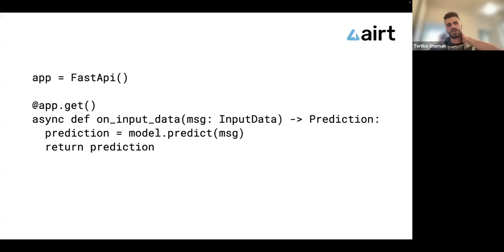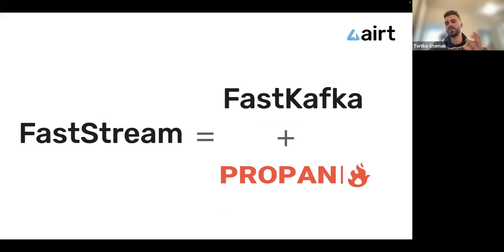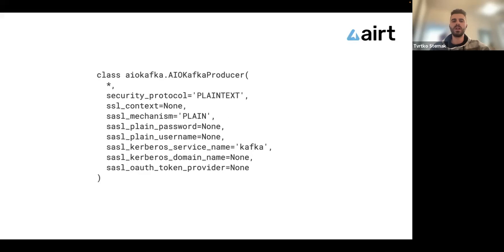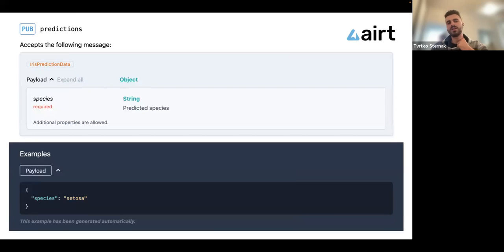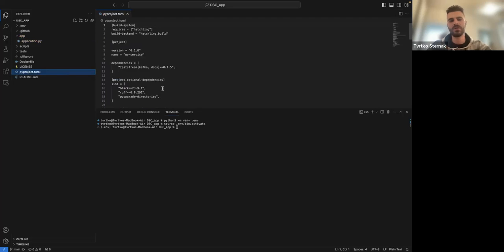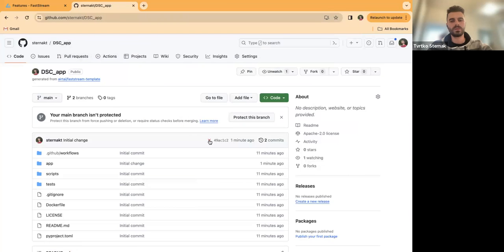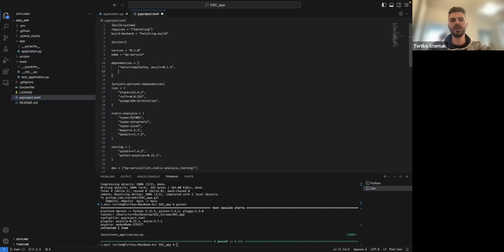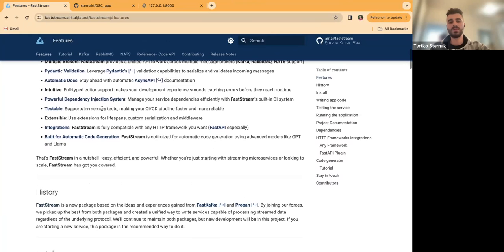Simplifying Event-Driven Services with FastStream: A How-To Guide | Tvrtko Sternak | DSC Europe 23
In this comprehensive tech tutorial, Tvrtko introduced participants to FastStream, a potent Python framework designed to streamline the development of event-driven services. The tutorial navigated through the features of FastStream, highlighting its versatility with multiple brokers, including the KafkaBroker (formerly FastKafka). Attendees were guided through the essential concepts, implementation steps, and practical examples, showcasing how FastStream can simplify the development of event-driven services. The tutorial aimed to illustrate the efficient utilization of FastStream's capabilities, emphasizing its role in eliminating complexities related to communication between services. Tvrtko delved into the framework's elegant design, explored key components, and demonstrated its user-friendly nature for seamless integration into event-driven service development.

This tutorial by Tvrtko Sternak was held on November 21st as part of Tech Tutorials on Stream 2 live at the Data Science Conference Europe 2023.